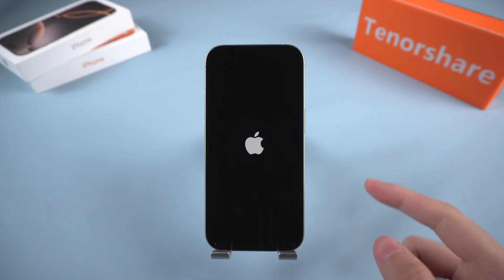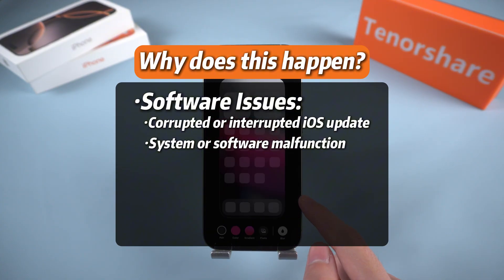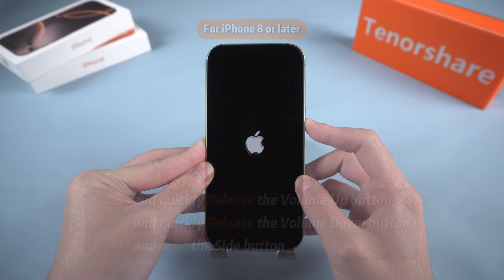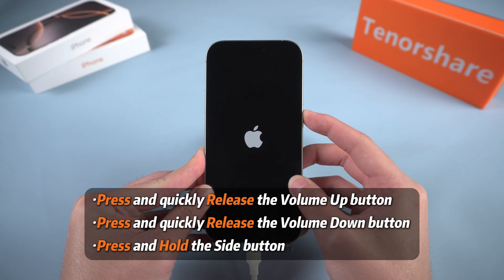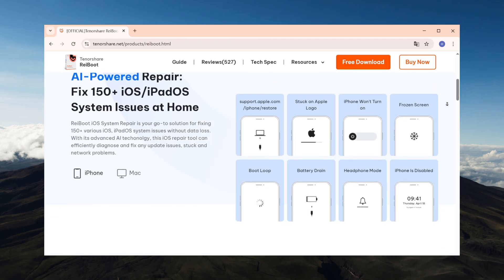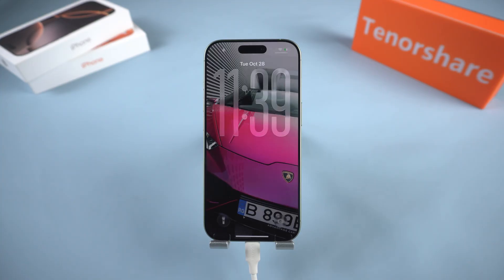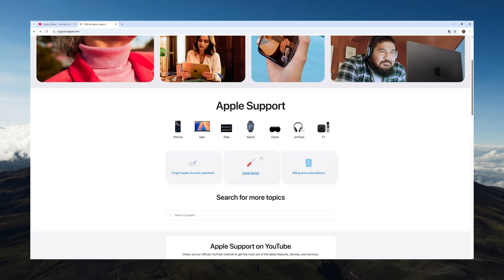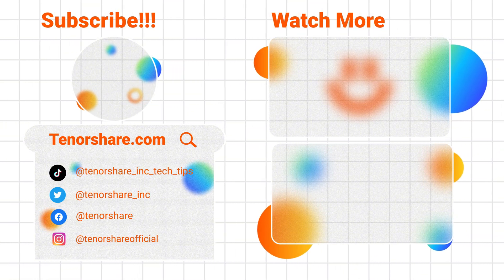How to Fix iPhone Stuck on Apple Logo (Without Losing Data) | Easy & Safe Fix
Is your iPhone stuck on the Apple logo and refusing to start up? Don’t panic—you’re not alone. This issue is quite common, and in most cases, it can be fixed safely without losing your data. In this video, I’ll guide you step by step through several effective solutions to help bring your iPhone back to life.

⏱ TIMESTAMP
0:00 intro
0:23 Why does this happen?
0:57 Method 1 : Force Restart Your iPhone
1:27 Method 2 : Update or Restore Using iTunes or Finder
2:17 Method 3 : Use ReiBoot for Standard or Deep Repair
3:15 Method 4 : Contact Apple Support

·Corrupted iOS update or failed installation
· Software glitches or system errors
·Physical issues — water damage or hard drops
·Most cases can be fixed safely before you need professional help!

For iPhone 8 or later:
1️⃣ Press & quickly release Volume Up
2️⃣ Press & quickly release Volume Down
3️⃣ Hold the Side button until the Apple logo appears 🍎
·Often breaks the boot loop and restores normal startup.

💻 Method 2: Update via iTunes/Finder
·Connect your iPhone to a computer
·Enter Recovery Mode (same button combo as above)
On your computer, choose “Update” (⚠️ don’t select Restore yet)
✅ “Update” reinstalls iOS without erasing data
❌ If it fails, “Restore” can work—but it will erase everything.

🧩 Method 3: Use ReiBoot (Standard Repair)
·Download & open Tenorshare ReiBoot on your computer
·Connect iPhone → tap Enter Recovery Mode
Choose Standard Repair → download firmware → tap Start Repair 🔧
✅ Fixes system errors without data loss
⚠️ If still stuck, try Deep Repair (erases all data—last resort).

🛠️ Method 4: Contact Apple Support
If your iPhone is still stuck after all methods:
·It could be a hardware issue (logic board, connectors, water damage).
📞 Contact Apple Support or visit an authorized repair center.